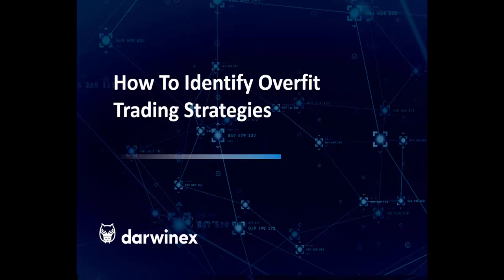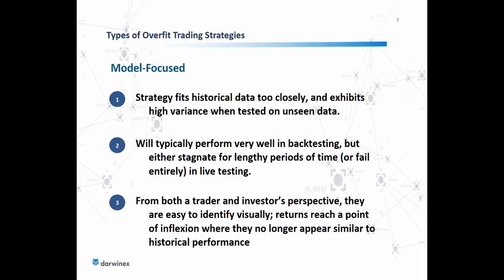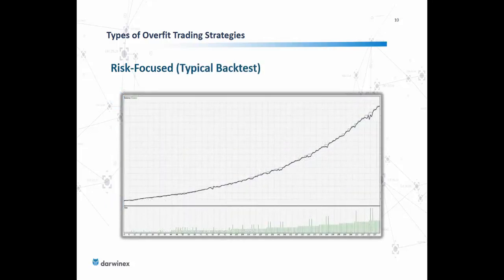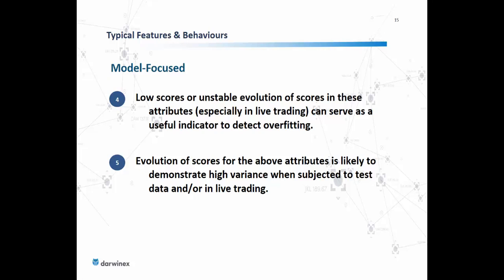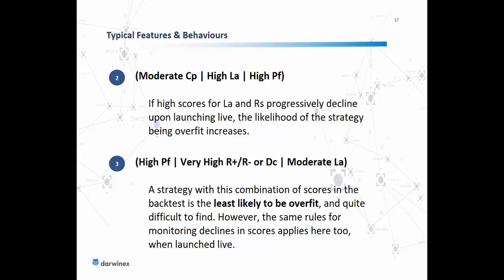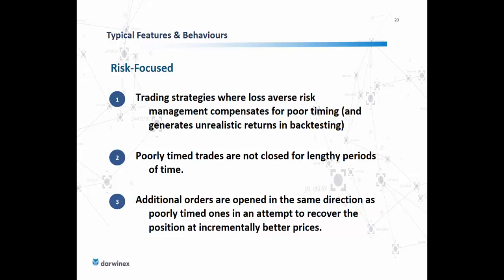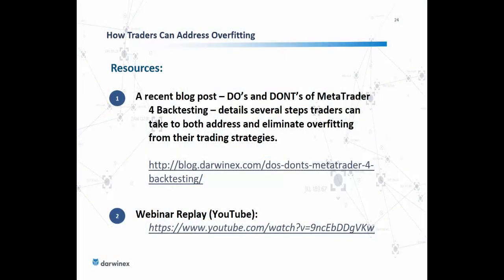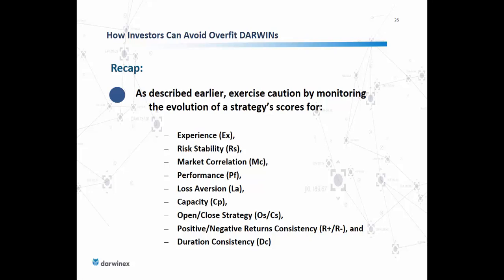How To Identify Overfit Trading Strategies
In this video, we describe the main features and behaviours of overfit trading strategies.

We also shed light on the risks they pose to both traders and DARWIN investors.

Overfit trading strategies typically perform well in backtesting environments, creating the illusion that they exploit the market inefficiency being targeted, really well.

However, when deployed in a live trading environment, their performance is disproportionately different to what was observed in backtesting, due primarily to their modeling historical data too closely.

This prevents such strategies from generalizing well to unseen data in future, to the detriment of both the traders (launching them live with capital) and DARWIN investors (backing them with capital).

Presentation Agenda:
1) Introduction
2) Types of Overfit Trading Strategies
3) Typical Features & Behaviours
4) How Traders Can Address Overfitting
5) How Investors Can Avoid Overfit DARWINs.